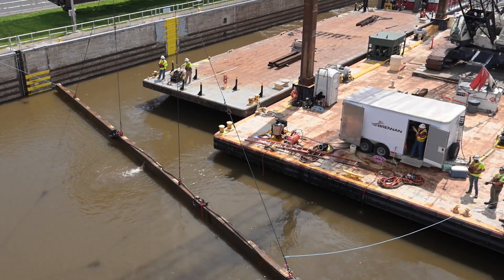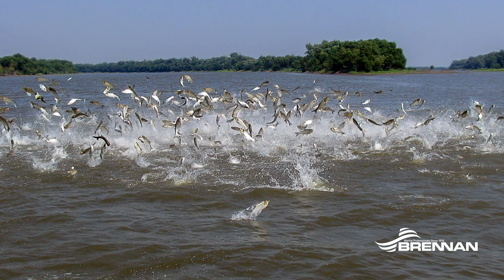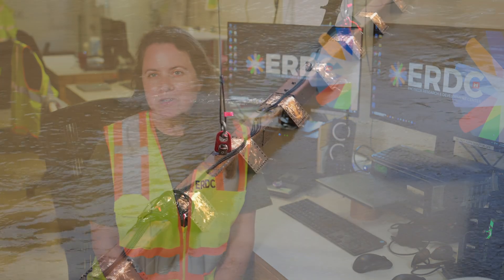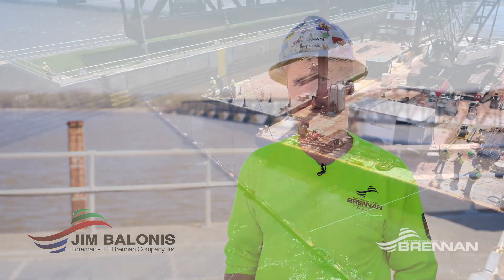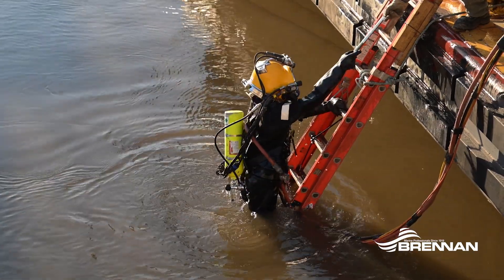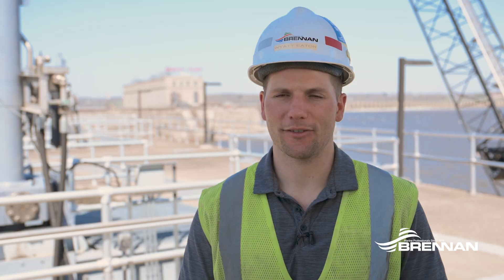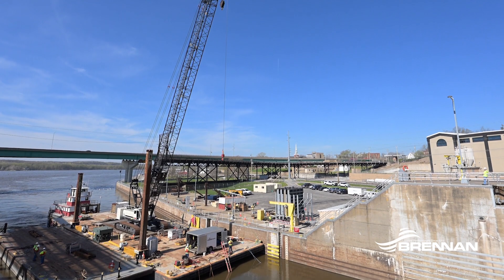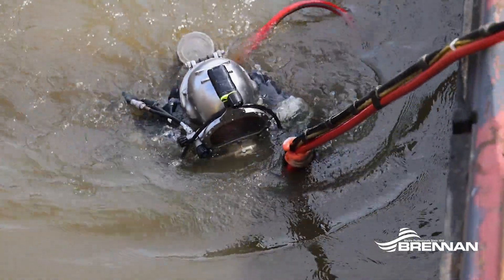Underwater Acoustic Deterrent System: Upgrades to Protect the Great Lakes from Invasive Carp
We are at the Lock and Dam 19 facility in Keokuk, Iowa. Our team replaced an 18,000-LB, 105-FT soundbar with wet-mateable connections (cables and speakers that can be connected and disconnected underwater). This underwater acoustic deterrent system (UADS) upgrade allows divers to replace individual speakers if underperforming instead of removing the entire system.

The U.S. Geological Survey (USGS) is spearheading a 3-year study to reduce the number of invasive carp moving toward the Great Lakes. It is the only study on the Mississippi River evaluating a deterrent for invasive carp.

Deploying underwater acoustics is a selective strategy because of the hearing range of invasive carp. Focusing on the sounds that only carp can hear and react to, the USGS plans to deter them.

The study has the following objectives:
1. Design and install a UADS in the downstream lock approach channel.
2. Evaluate the effectiveness of the UADS to deter upstream passage of fish into the lock chamber.
3. Evaluate the behavior of invasive carp and native fishes relative to UADS operation and covariates.
4. Evaluate the UADS operational performance over the study duration.

"Not only is Brennan very knowledgeable about Army Corps operations, they're knowledgeable about locks as well as dams. So, working with them, they have solutions." – Christa Woodley, Ph.D., U.S. Army Engineer Research and Development Center.

"A large part of that is because we've been able to work with Brennan over the last few years now and have people that really know what's going on. It's a unique system both in the design and the repair aspects of it, and so familiarity with it has been really important." – Marybeth Brey, Ph.D., USGS.

Thank you to the U.S. Geological Survey, the U.S. Army Engineer Research and Development Center, and the Lock and Dam 19 operations staff.

J.F. Brennan Company, Inc. (Brennan) is a fourth-generation, family-owned marine construction firm specializing in environmental remediation, dam construction, commercial dive, harbor management, and submarine cable services. Working closely with public and private owners of water-based infrastructure since 1919, Brennan operates throughout the coastal and inland waterways of the United States.